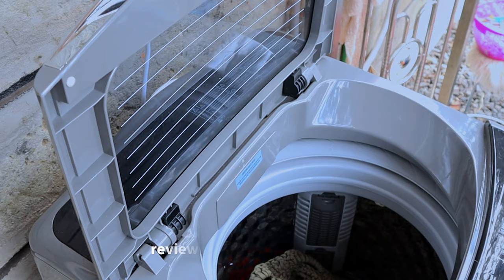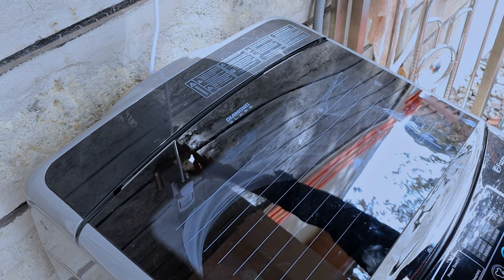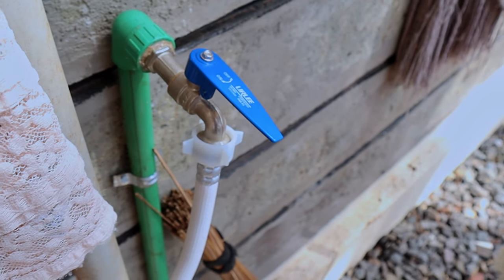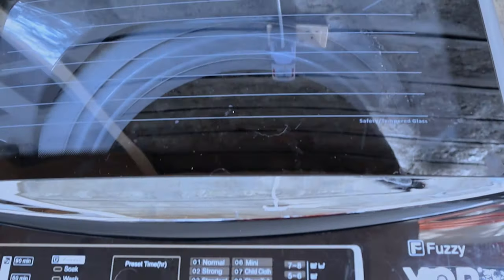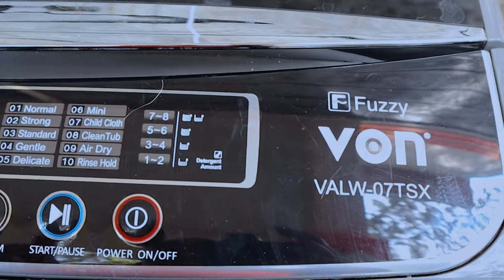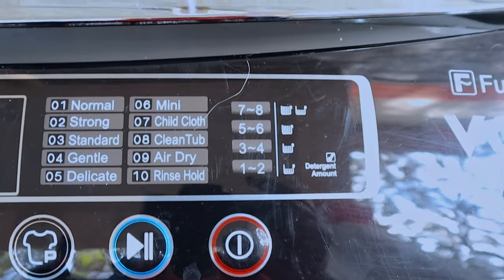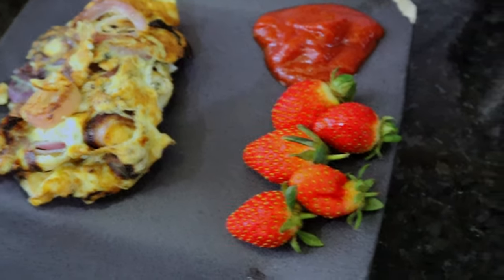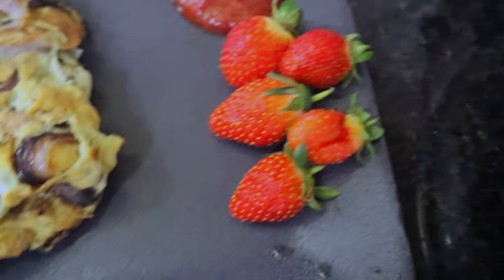VLOG / Cooking || Clean with me || My review on von automatic washing machine || Shopping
In this video, I'm cooking dinner and cleaning the kitchen and cooker. I'm also using the von Hotpoint washing machine to wash my laundry.

If you're looking for a review on the von Hotpoint washing machine, then check out this video! I give you my honest opinion on this machine and tell you all about my experience using it. I even show you how to clean it with me! So, whether you're looking for a cooking tutorial or a review on the von Hotpoint washing machine, you'll find it here!

✧ FAQ ✧ - Ethnicity? Kenyan - How old are you? I'm 32 years old - What camera do you use? Canon m50mark 2,What do you use to edit?CapCut